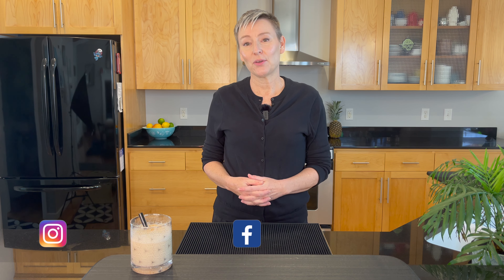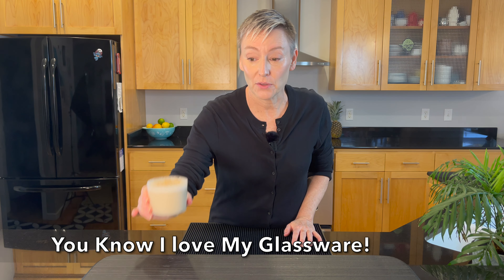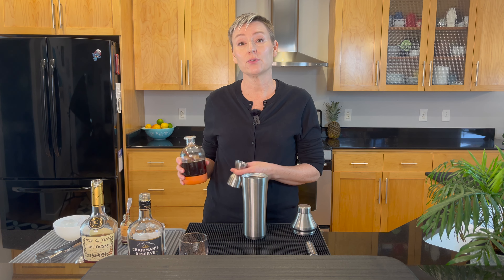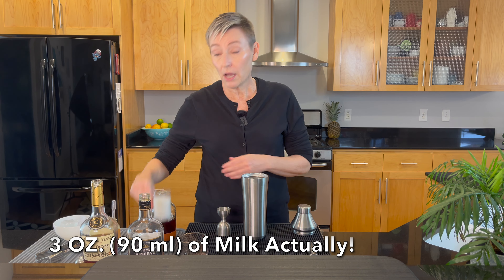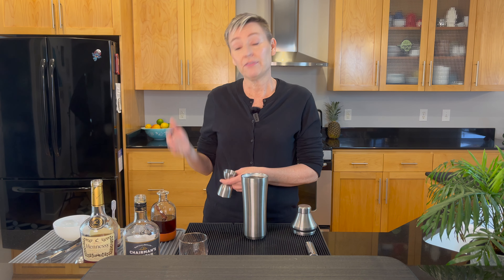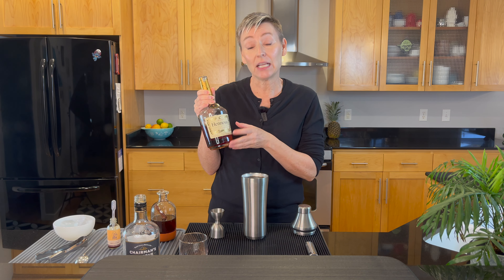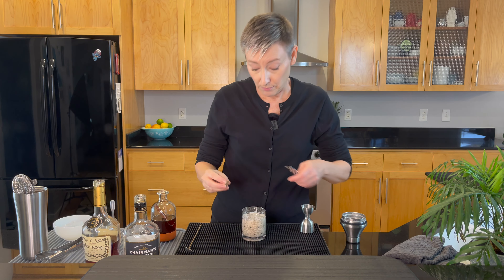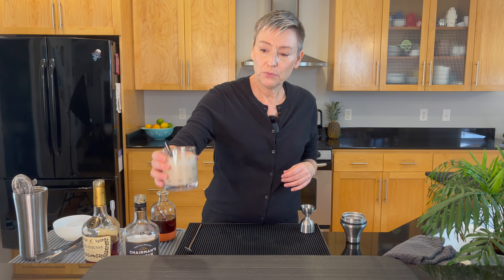Holiday Spiced Milk Punch | Holiday Cocktail Series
Good Question! You know Santa loves milk right?
So let's leave a Holiday Spiced Milk Punch out for him this Christmas Eve
and see what happens. Were talking creamy, smooth, and the kind of spice that
warms you from the inside out. Plus, you don't even have to heat it.
No, it's not eggnog. It's a spiced Milk Punch. Let me show you how I made it
so you can make it in advance for Santa.
Pull up a stocking... let's make some Holiday Spiced Milk Punch!

"Holiday Spiced Milk Punch" | Cocktail Ingredients
I've got my variations here, but you don't have to make it spiced!
1 Dash                       Vanilla Extract
3/4 oz.    (22.5 ml)   Cinnamon or Simple Syrup
3 oz.        (90 ml)      Milk
1 1/2 oz. (45 ml)      Spiced Rum Or a Nice Gold Rum Of Your Choice
1/2 oz.    (15 ml)      Cognac (Optional)
Garnish: Ground/Grated Nutmeg & Cinnamon
Tip: Use 1 large Cube For Shaking To Reduce Ice Chips. Long Shake To Get Good Foam.

Recipe Source:
No memory of where I found today's recipe. But I have tweaked it for my
own liking over the years!

Timestamps live here:
0:00  Intro and Tasting Notes.
1:17  Let's Shake This Up! Ingredients and Information.
4:38  Ending thoughts, Recipe Card and Bloops. Be Well!

Want a straw or cocktail pick like the one I use in my videos?
The Flying Hostess on Etsy: Cocktail Glasses and so much more.
Please mention the Home Bartender Ann under the "Buyers Comments."

Join me on my journey into classic & vintage cocktail making with this video and many others.
Cheers and be well!
Ann!